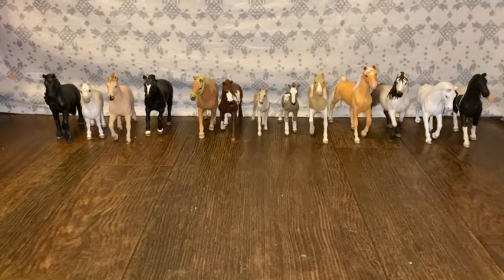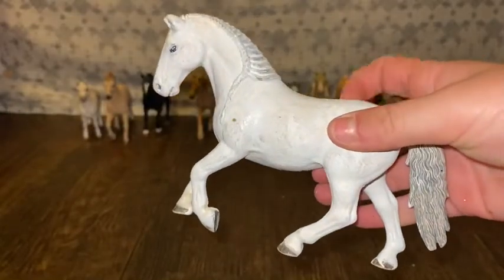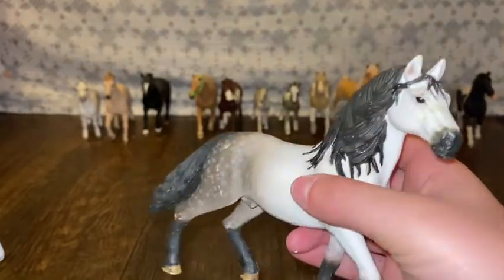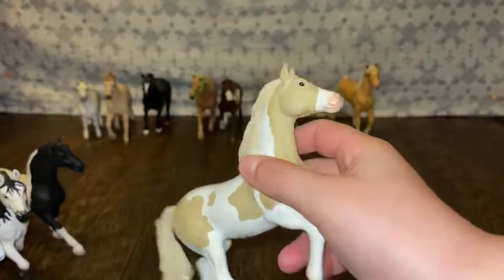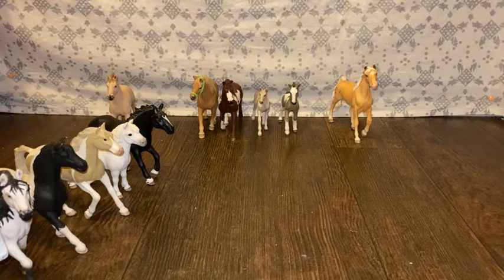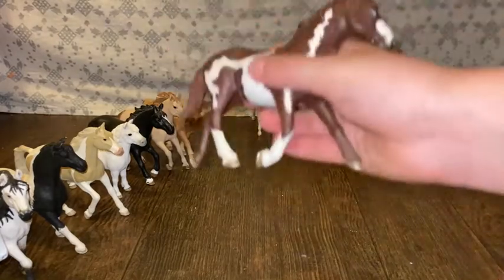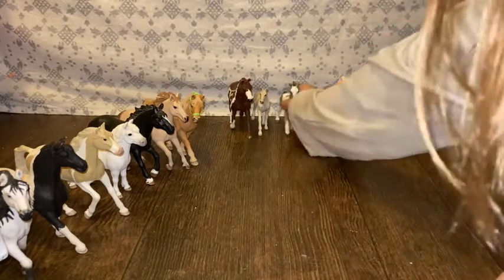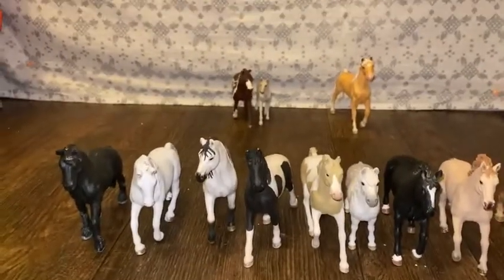Top Ten Of My Favorite Schleich Horses!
In this video I share with you my top 10 favorite horses. What are yours??